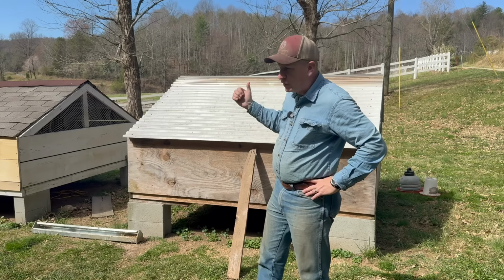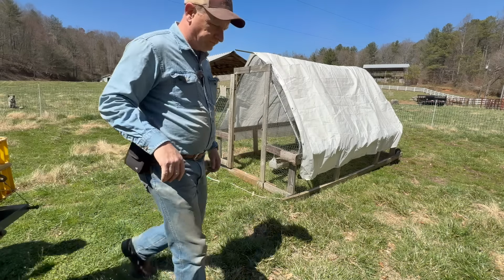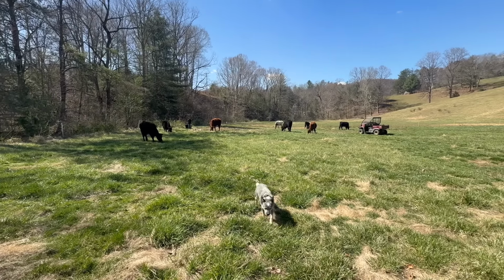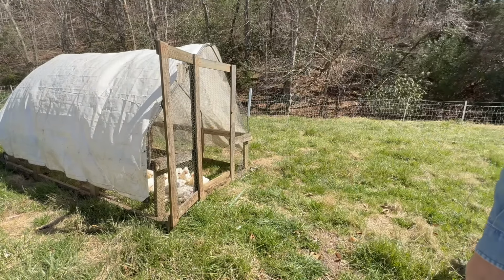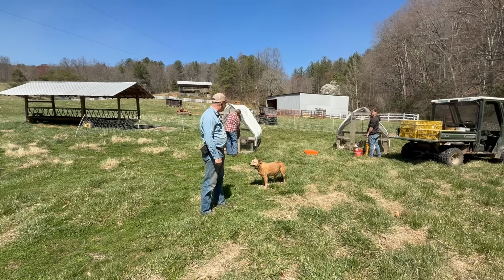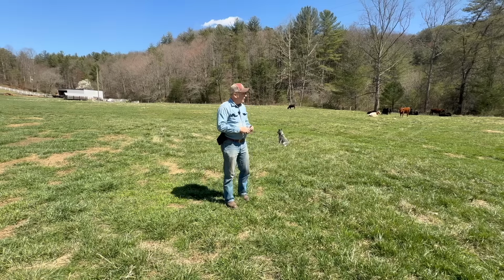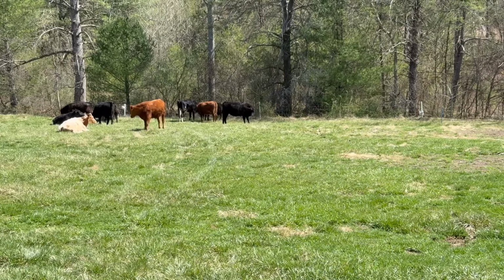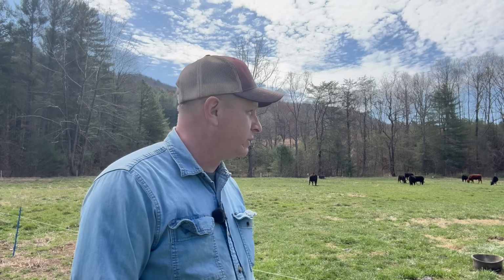We Waited 6 MONTHS For This Day!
Its time for our first batch of meat chickens to go out onto pasture.  This is always a big day on the farm.  AND our cows got out.  But it was time for that too.

And yes, we do watch Just A Few Acres Farm.